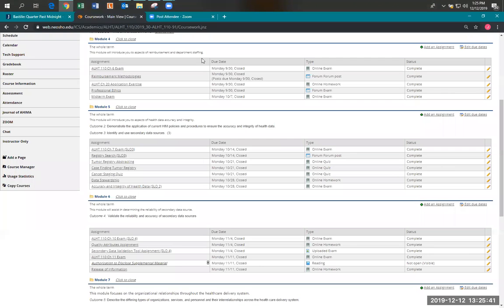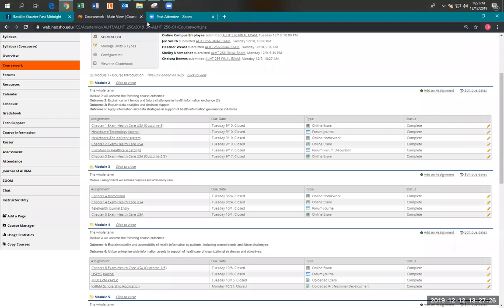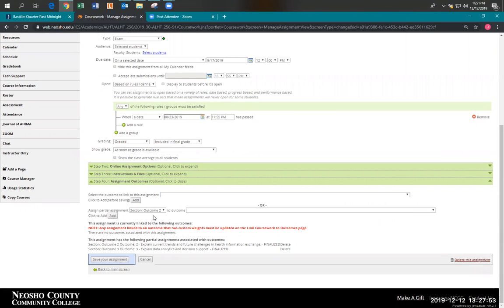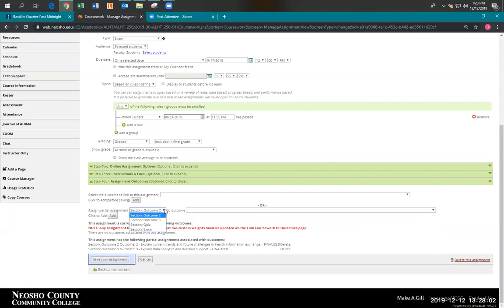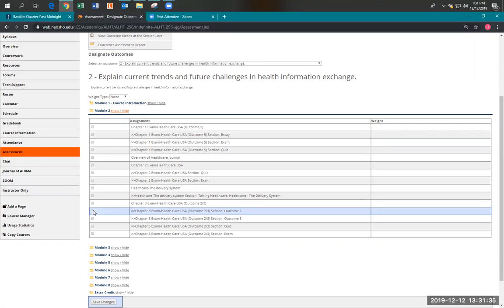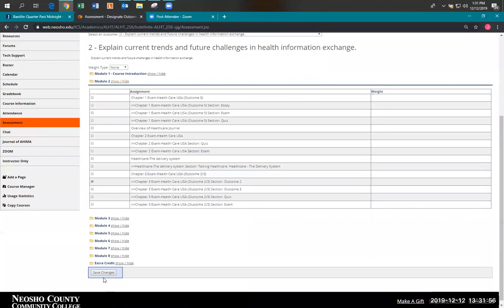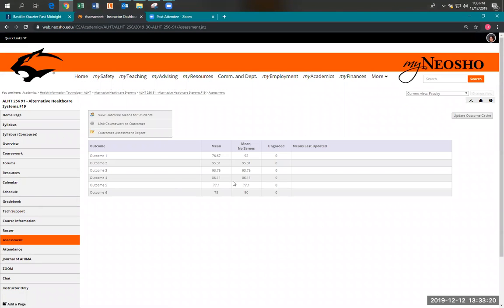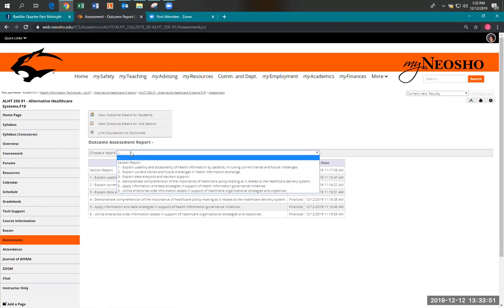Assignment Outcome linking